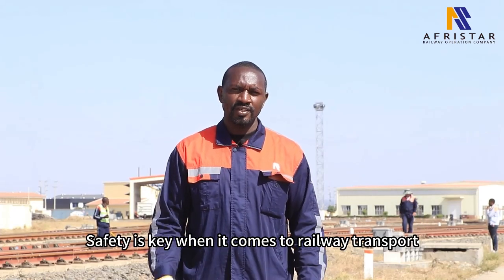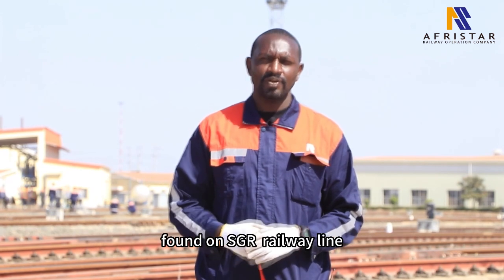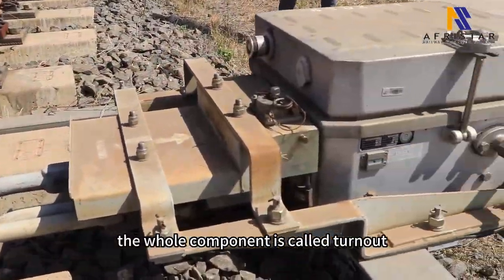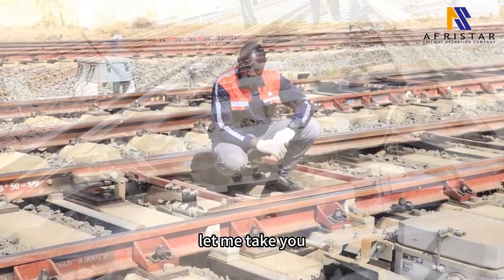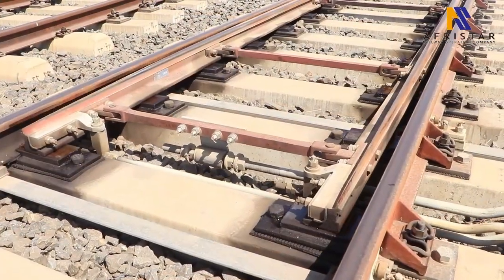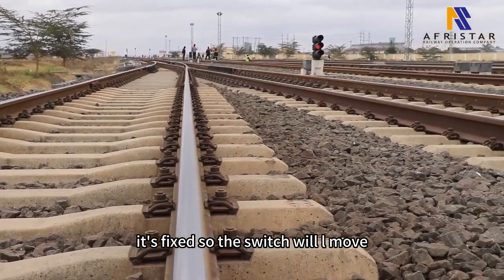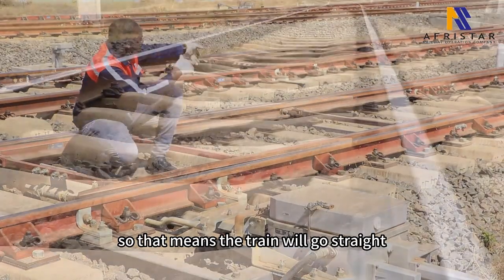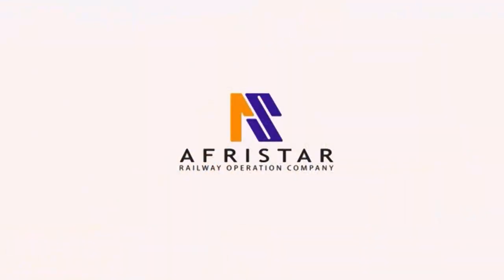How SGR turnout works.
Ever wondered how the train switches rails? Watch as Benard Bariti from the Signaling Department explains how the SGR trains change rails using the turnout.